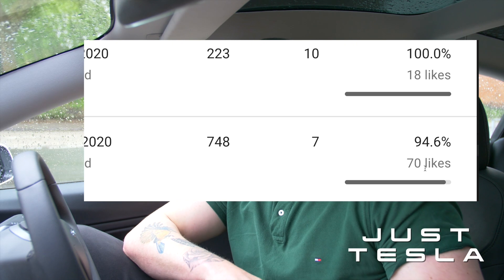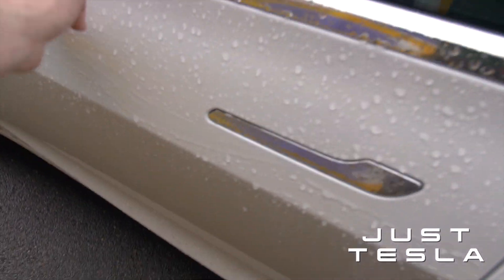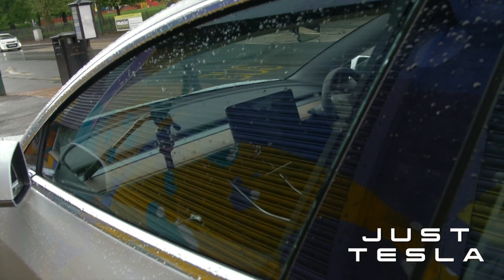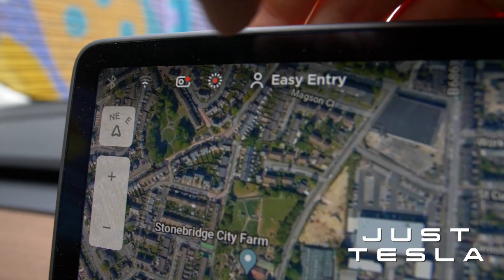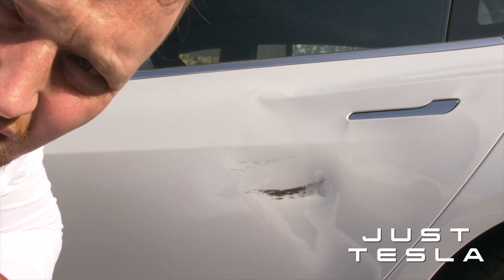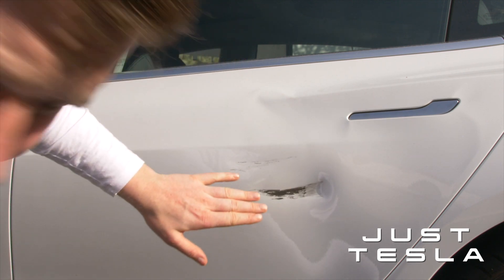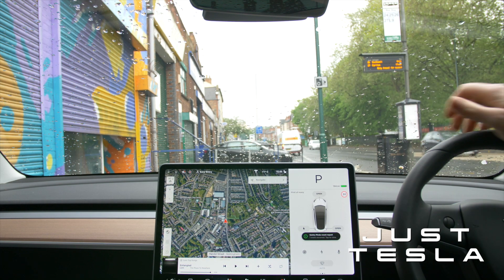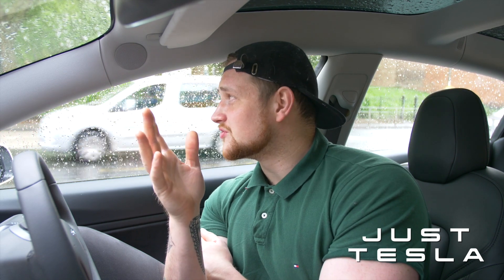My Sentry Mode Doesn't work! & Neither does yours! Tesla Model 3 System Bug Found!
So i wanted to expose this bug and hopefully find a resolution. I have contacted Tesla so many times about this and i have had no response to my emails.

The tesla model 3 with the latest update in the UK does not work .